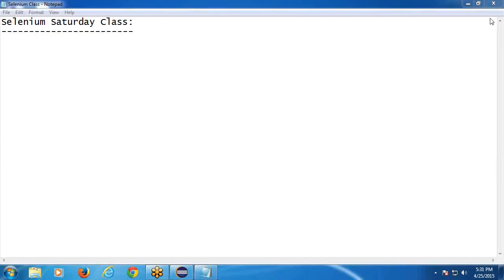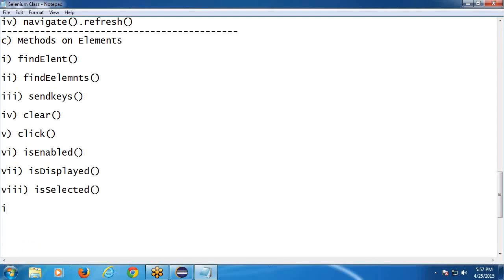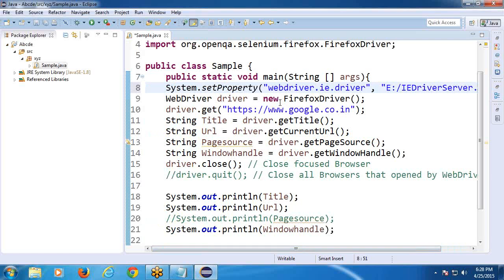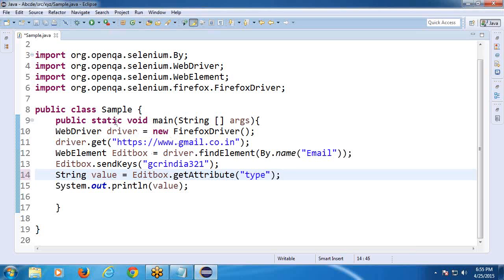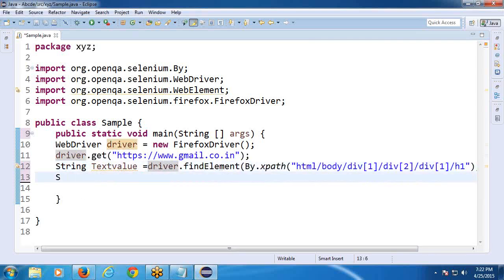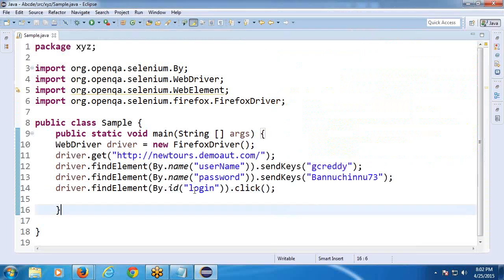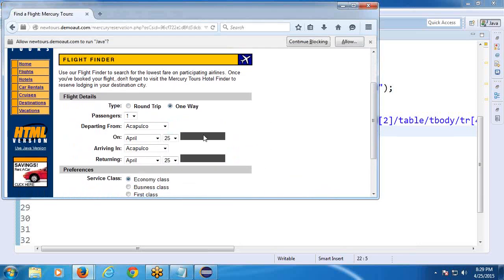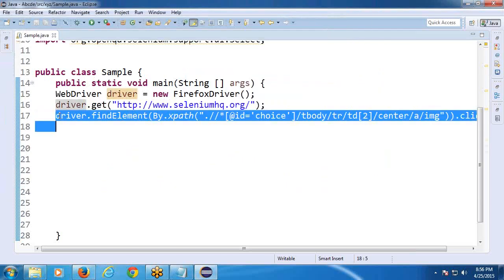Handling Elements in Selenium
Handling Elements in Selenium using element locators like id, name, className, tagName, linkText, partiallinkText, cssSelector and xpath.
Creating test cases in Selenium using WebDriver methods, Element locators and Java programming features.